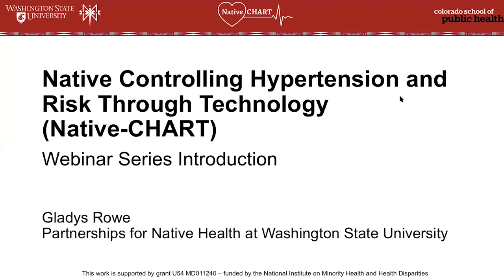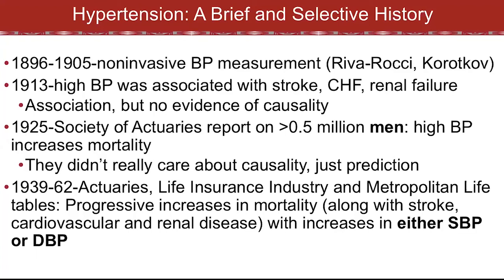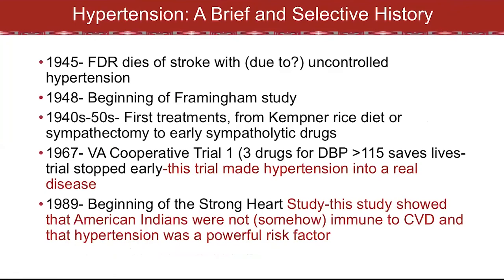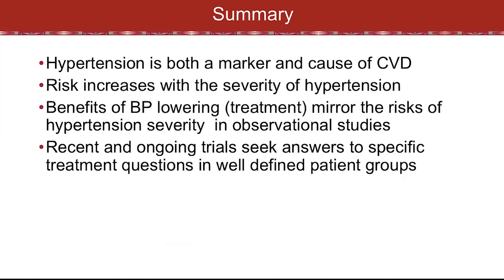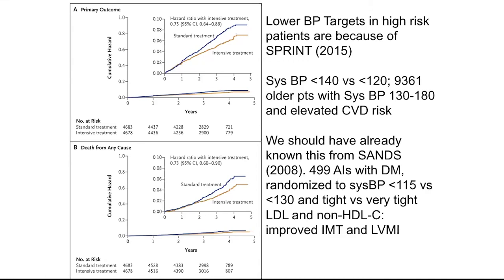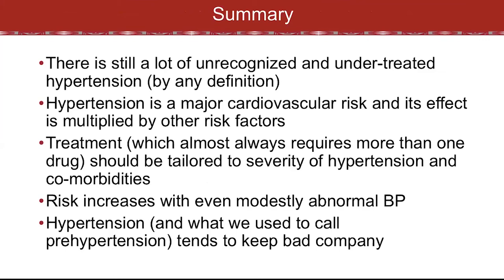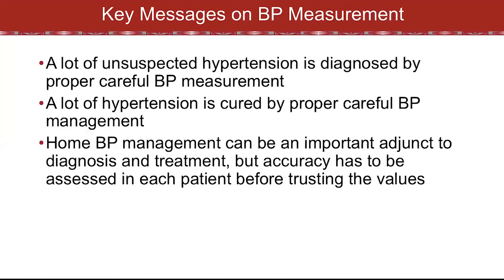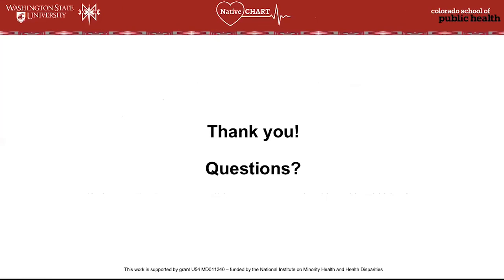Hypertension: History, Impact, and Interventions- Native-Chart Webinar, WSU IREACH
How and why do we measure blood pressure (BP)? Does it matter? How do we decide if BP is too high (a condition known as hypertension) and whether that is a result of aging, bad luck, or a disease? If it’s a disease, when and how should we treat it? How does hypertension interact with other diseases, and does race or ethnicity increase (or decrease) the risks of high BP?

This presentation provides a brief history of our developing understanding of hypertension’s central role in cardiovascular disease, kidney disease, and stroke. In particular, it includes a selective review of the research results which have driven diagnostic and treatment guidelines and public health policies over the past century.

To view download the presentation slides learn more about the Native-CHART